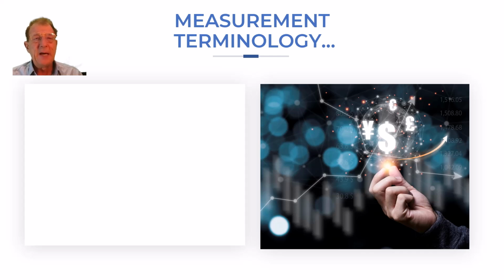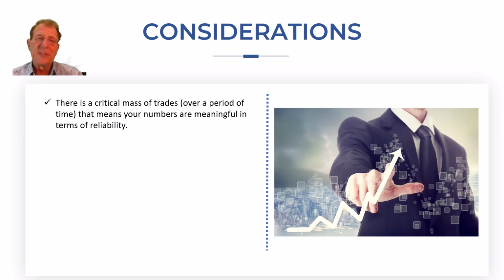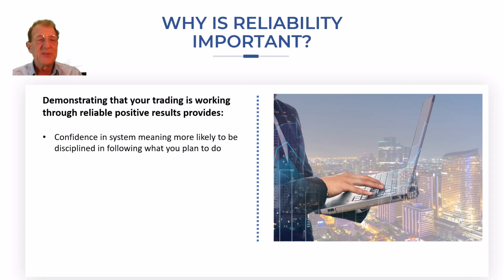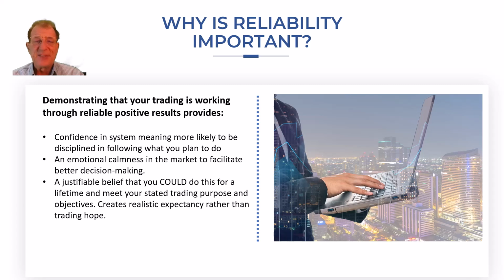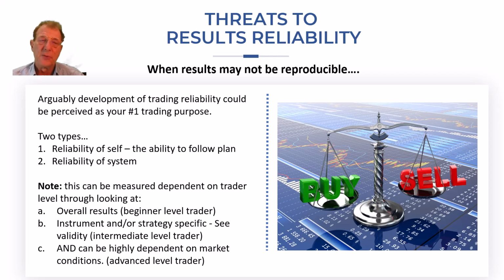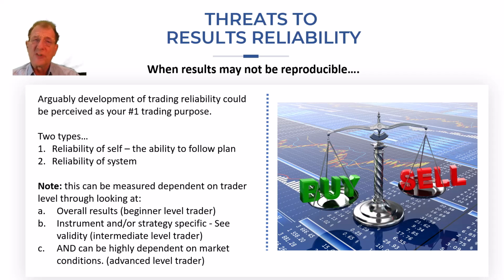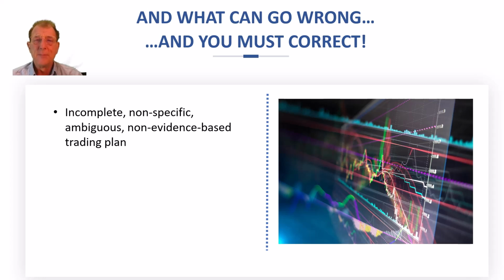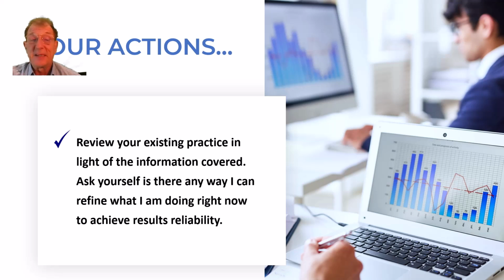Developing Reliability in Trading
Hi traders, and welcome back!

In today’s video, we’re diving into a concept that doesn’t get talked about enough — trading reliability.

What is it? It’s the consistency between your system, your execution, and your outcomes. In other words — can you rely on your strategy and yourself to perform over time?

Why does it matter? Because without reliability, even the best strategy will break down — not from market conditions, but from inconsistent execution, hesitation, or emotional interference.

So, what should you be working on? We’ll explore how to build reliability into your process — from trade planning and journaling to mindset and routine — so you can trade with confidence, not guesswork.